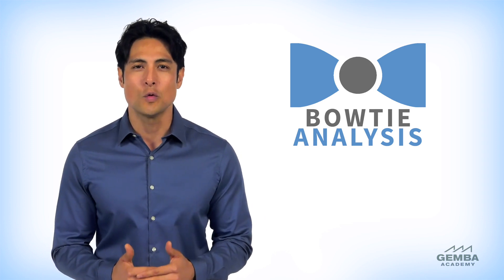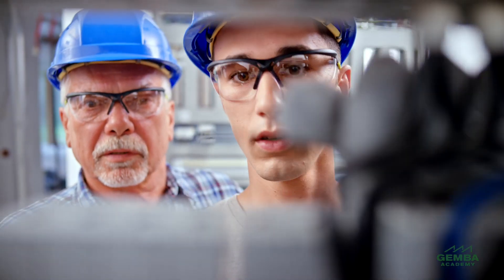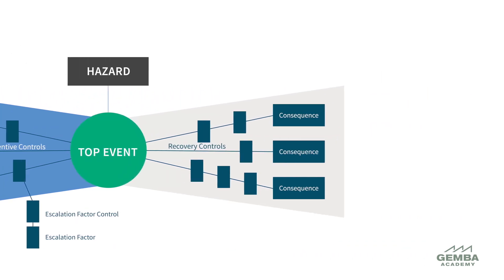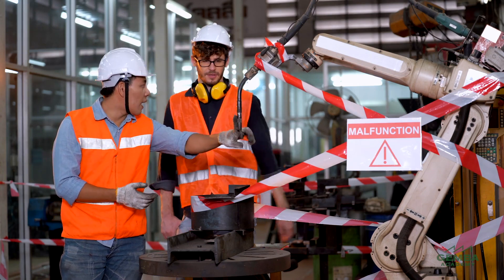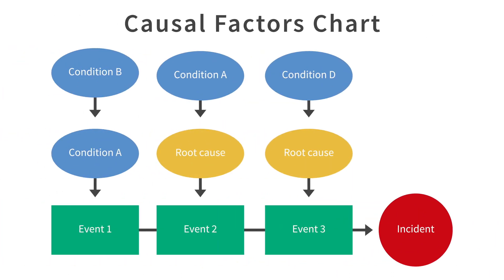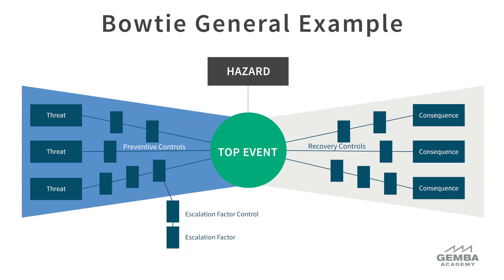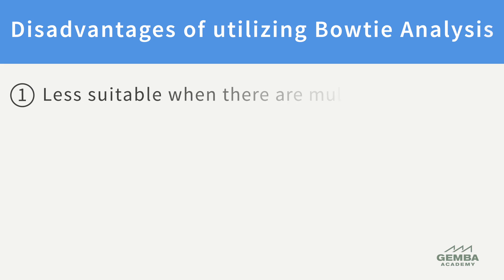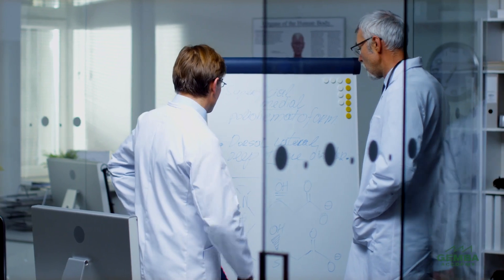What Is Bowtie Analysis?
• Watch the unlocked first video in our new "Bowtie Analysis" course. "Bowtie Analysis" is a powerful risk analysis tool that is used to identify, evaluate, and address specific hazards within an organization. See MORE⬇⬇⬇

Every work­place comes with haz­ards. Bowtie Analy­sis is a pow­er­ful risk analy­sis tool used to iden­ti­fy, eval­u­ate, and address spe­cif­ic haz­ards with­in your orga­ni­za­tion, whether that be a chem­i­cal spill on a fac­to­ry floor or a med­ical error in a hos­pi­tal. Learn how this tool, which com­bines fea­tures of Fault Tree Analy­sis and Event Analy­sis, can shed light on all kinds of poten­tial issues and how you can inter­vene before these risks cause real damage.

Gemba Academy’s Bowtie Analysis course series consists of bite-sized training videos as well as short quizzes to check for understanding. The first video in the series is available to watch now and discusses the origins of Bowtie Analy­sis, how the dia­gram works, and the advan­tages and dis­ad­van­tages of using it to minimize risk in the workplace.

Gemba Academy’s Bowtie Analysis course is comprised of 4 videos:
The Seven Key Bowtie Analysis Terms
How to Do Bowtie Analysis
Getting Started with Bowtie Analysis

This course is part of a broader training program in the School of Lean. Gemba Academy’s ever-expanding library of Lean train­ing mate­r­i­al helps work teams develop a con­sis­tent, con­tin­u­ous improve­ment mind­set.

∙∙∙∙EXPLORE MORE FROM GEMBA ACADEMY ∙∙∙∙

🎯 We now offer in-person training at our Keller, TX training facility!
Ampli­fy your train­ing suc­cess with an in-per­son train­ing event, host­ed by the expert Gem­ba Acad­e­my coaches.

🏅 Gemba Academy Offers Lean and Six Sigma Certifications

This course and others can be found among many other series in our School of Lean

Preview some of the top courses found in our School of Lean:
"5S"- The method­ol­o­gy focus­es on cre­at­ing a clean and order­ly work­space that expos­es waste and makes it easy to iden­ti­fy prob­lems or abnor­mal­i­ties as they emerge.

"The Kaizen Way" Part-phi­los­o­phy, part-action plan, Kaizen relies on every­one from C‑suite exec­u­tives to front-line work­ers con­tin­u­ous­ly mak­ing small changes any­where that there’s poten­tial for improvement.
Done right, Kaizen uni­fies an organization’s col­lec­tive tal­ent pool and turns it into a pow­er­ful improve­ment engine, result­ing in high­er-qual­i­ty prod­ucts, more effi­cient process­es, and hap­pi­er customers.

"The Seven Deadly Wastes"
There are sev­en (and some­times 8) types of iden­ti­fied wastes that are keep­ing your orga­ni­za­tion from reach­ing its full poten­tial. This is not just a man­u­fac­tur­ing prob­lem, all indus­tries can ben­e­fit from iden­ti­fy­ing and elim­i­nat­ing wastes.

Newsletter + Social + Website + Podcast + Blog